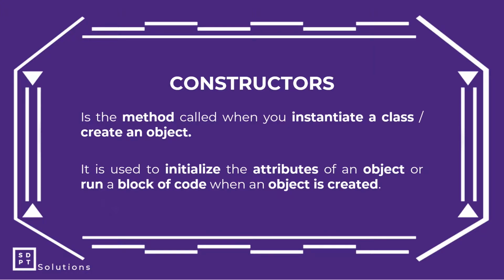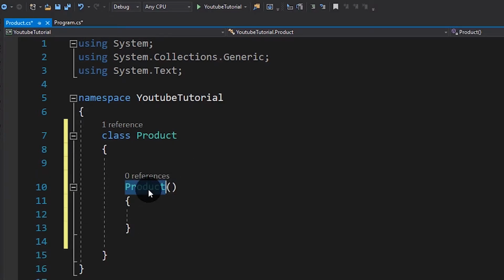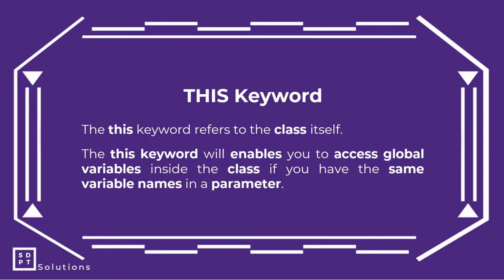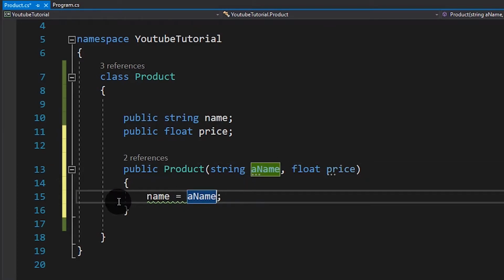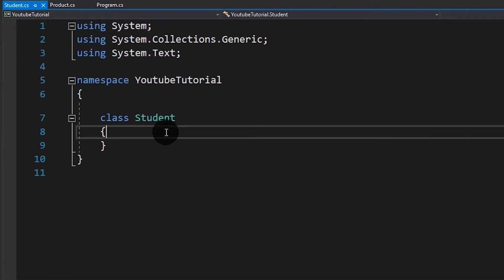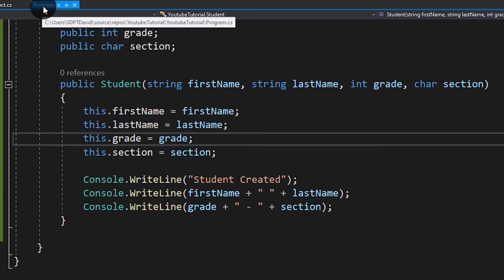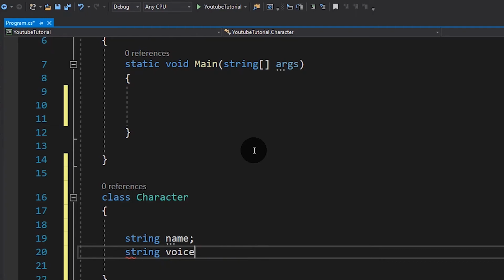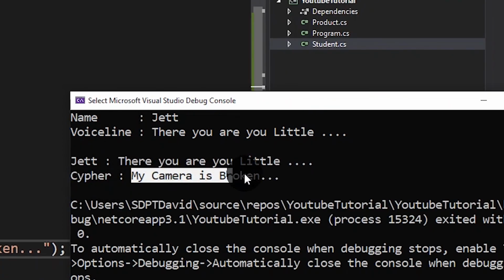C# Tutorial #16 - Constructors | Object Oriented Programming | Filipino | Tagalog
Hi Guys today we will be talking about Constructors and how they work in Object Oriented Programming so that we can eliminate the long code when we first put values in our Instantiated Object!

C# Tutorial #16 - Constructors | Filipino | Tagalog

Language: C#
Series: C# Tutorial Tagalog

Timestamps
00:00​​ - Intro